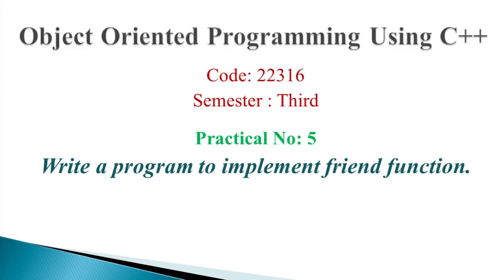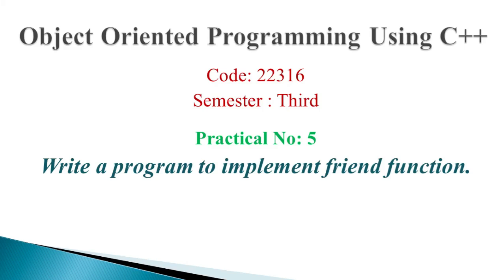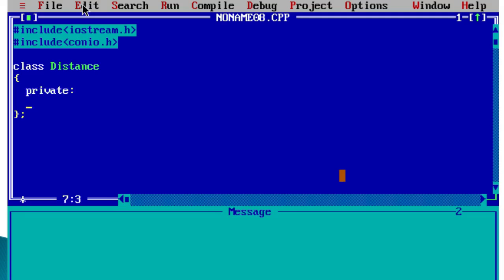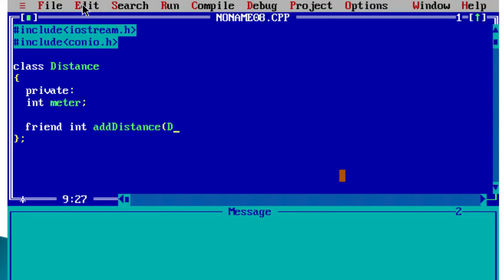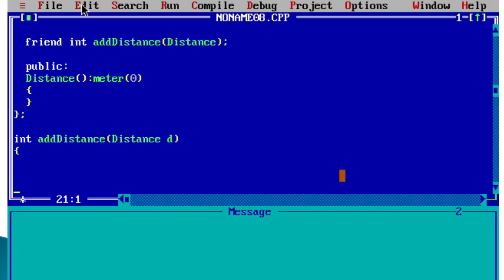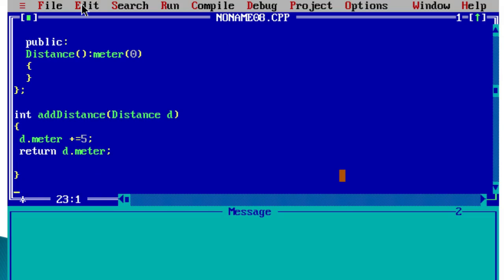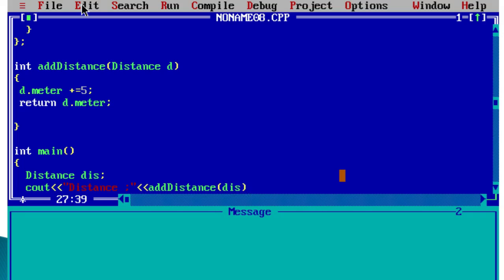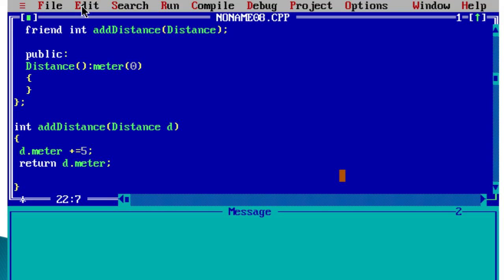PRACT 5:C++ program to implement friend function.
PRACT 12: Write a program to read and write data to and from a file. File operations